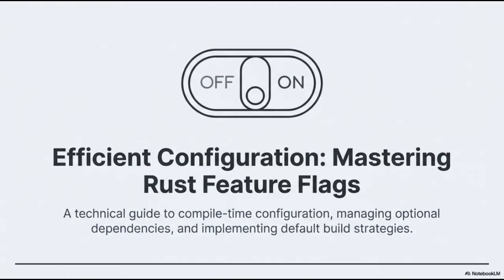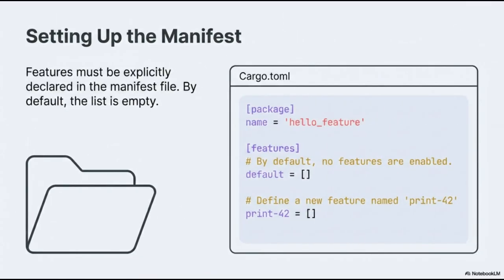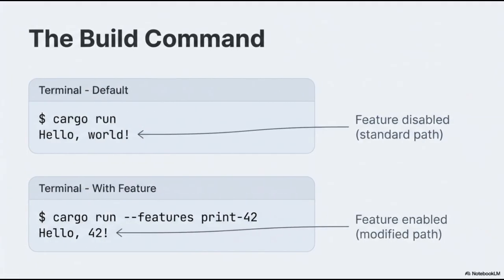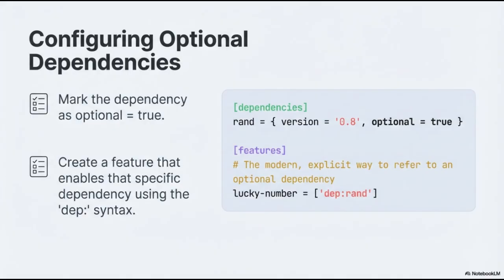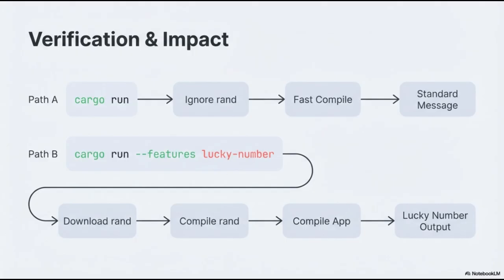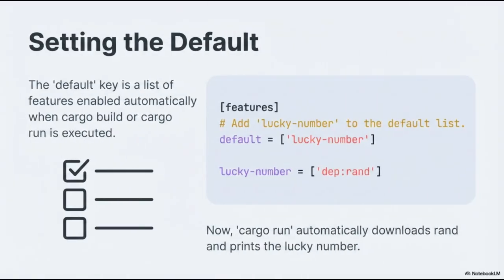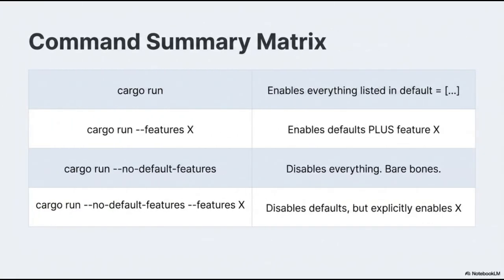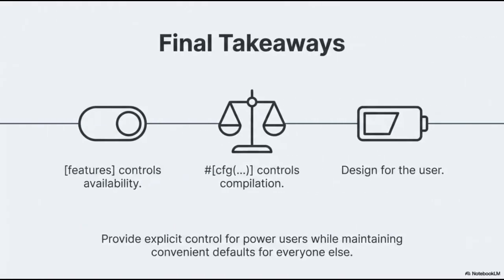Mastering Rust Feature Flags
A technical guide to compile-time configuration, managing optional dependencies, and implementing default build strategies.